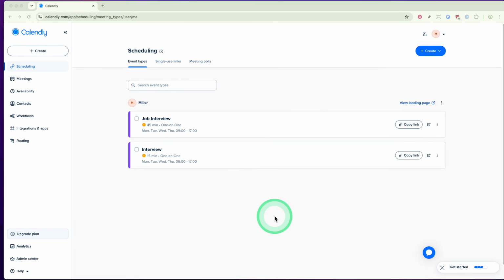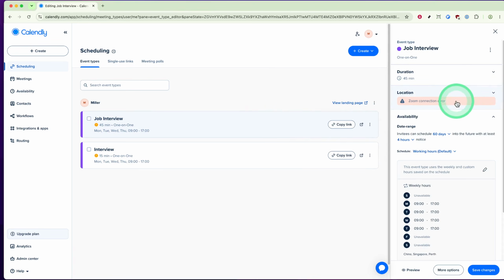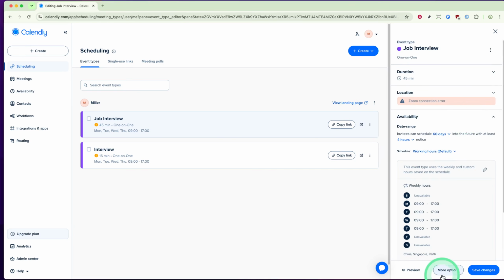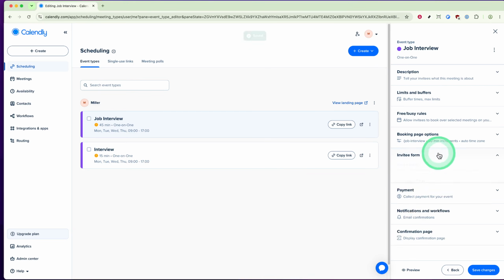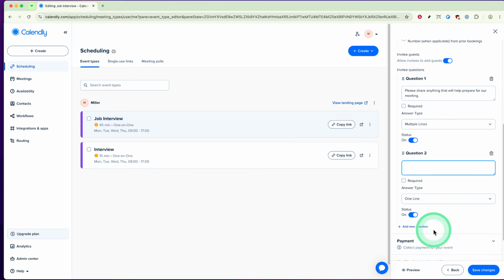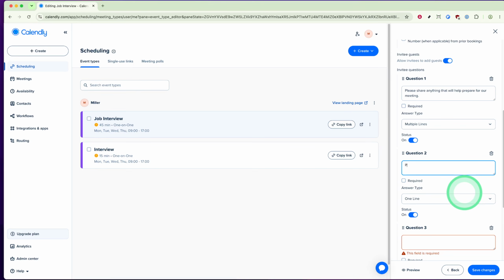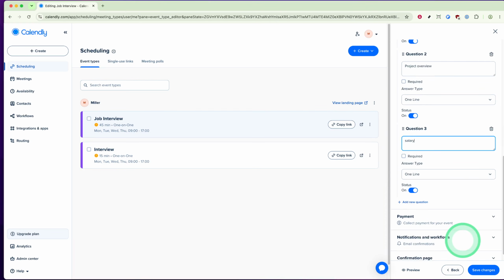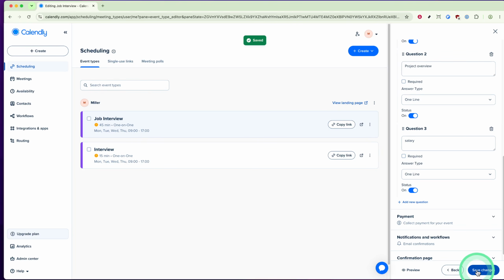How to Add Questions in Calendly (Step-By-Step) [2026 guide]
00:00 Introduction to Adding Questions
00:30 Logging into Calendly
00:40 Selecting an Event Type
00:51 Exploring Event Customization Options
01:07 Navigating to Invitee Form
01:20 Editing Invitee Questions
01:45 Adding Specific Question Examples
02:00 Reviewing and Saving Changes
02:29 Conclusion and Final Tips